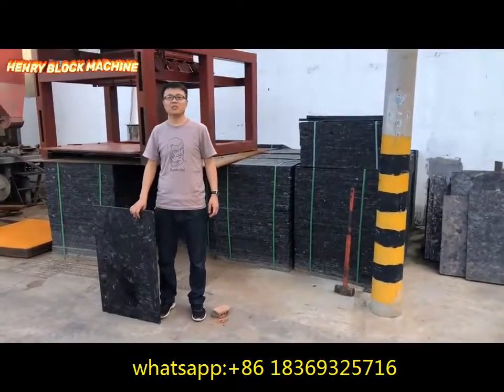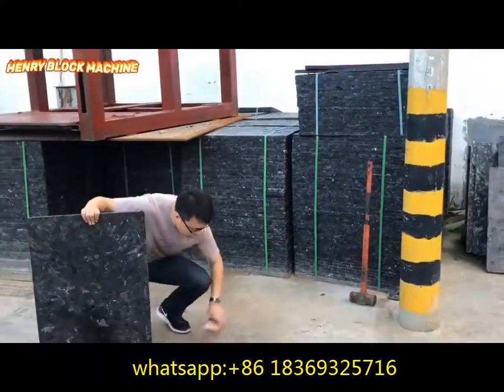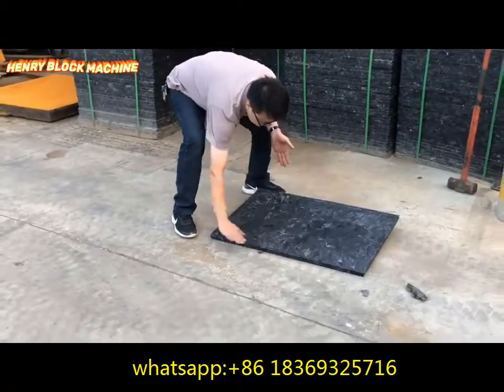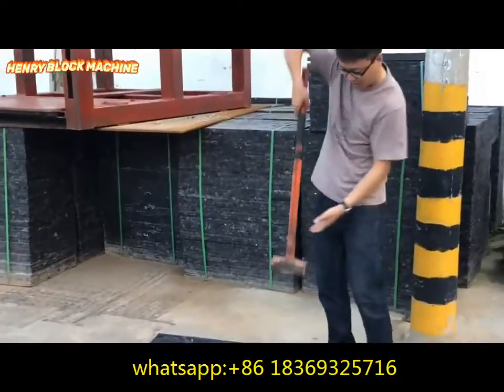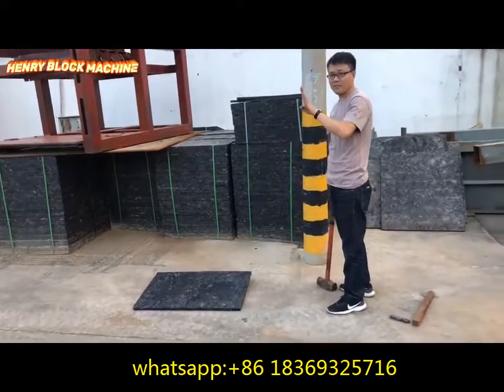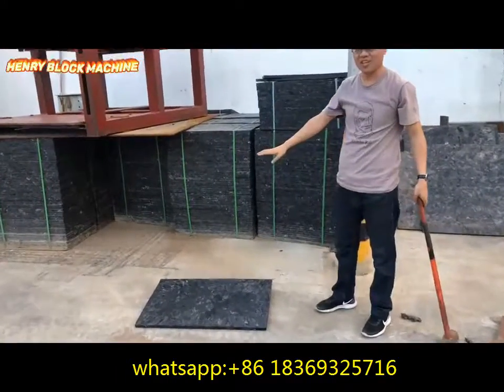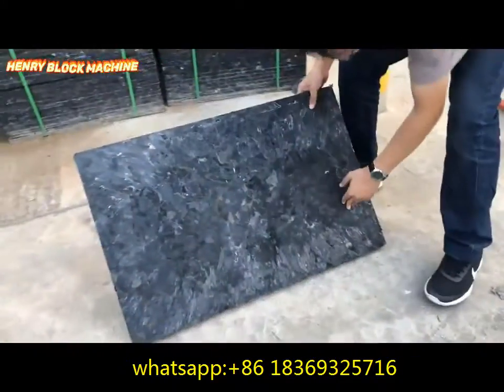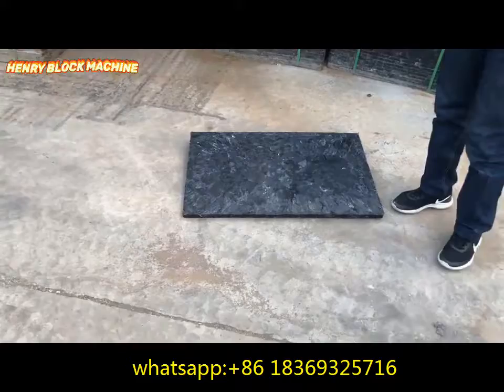What is called high quality fiber pallets? Please look at here.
For more information about concrete hollow blocks please visit our

This video is for showing you our fiber pallets for loading concrete hollow blocks quality testing,we use a big hammer to test it’s quality,it turns out to be very strong with 0 damage,for getting strong and high quality concrete hollow block making machine please visit my home